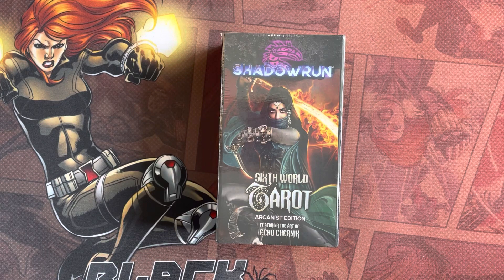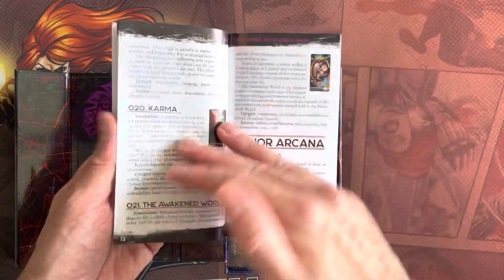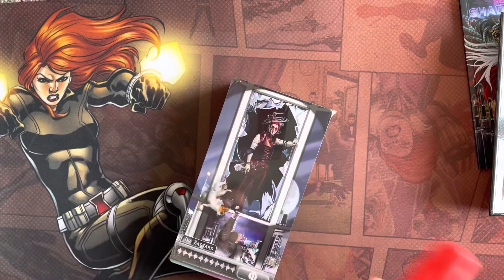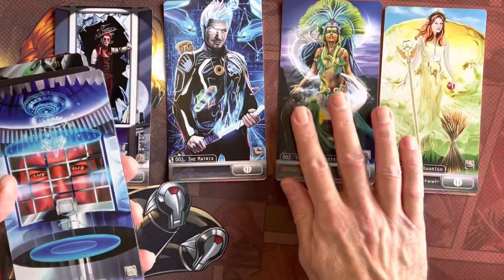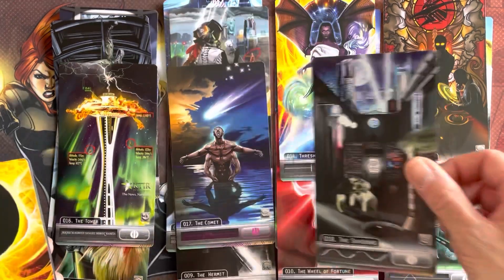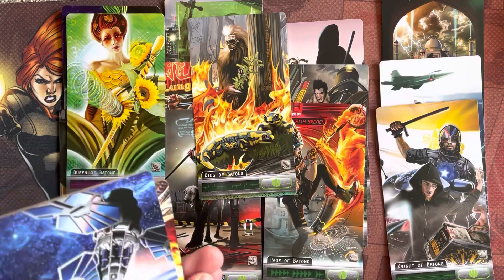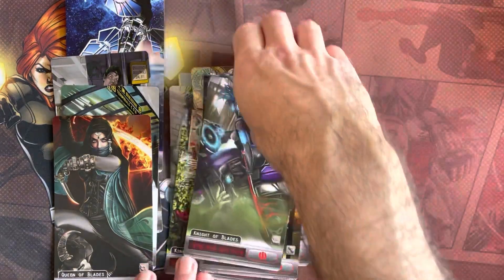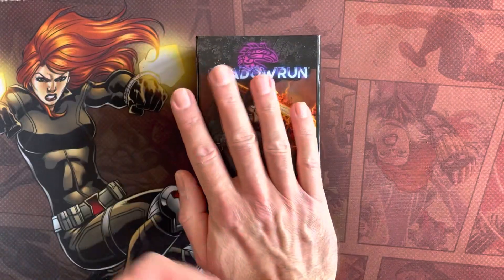Unboxing Shadowrun Sixth World Tarot Arcanist Edition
Quick look at the cards of the Tarot deck for Shadowrun Sixth World.

Purchased from Vault Games, Brisbane.